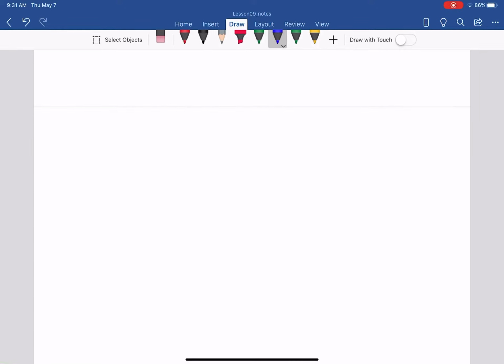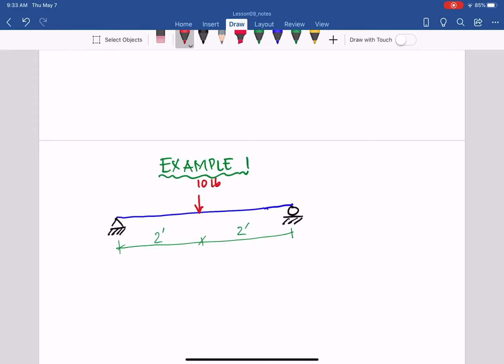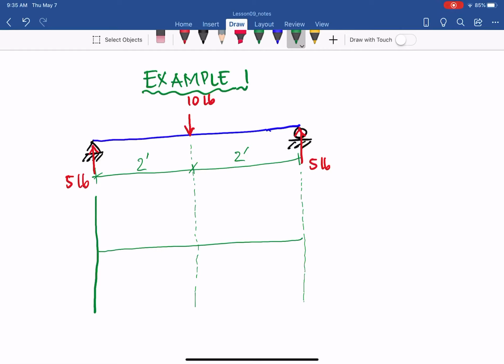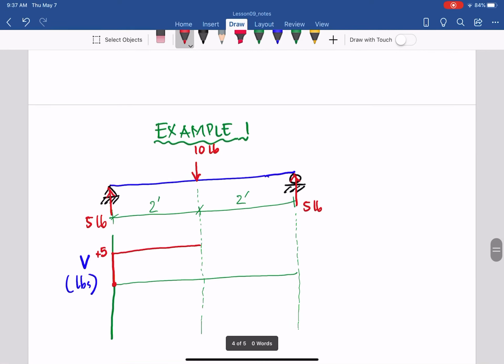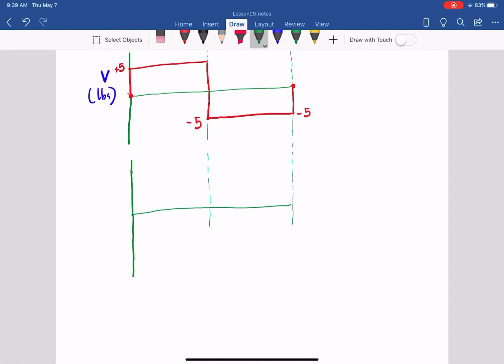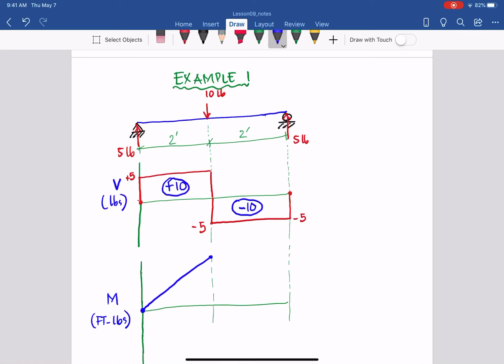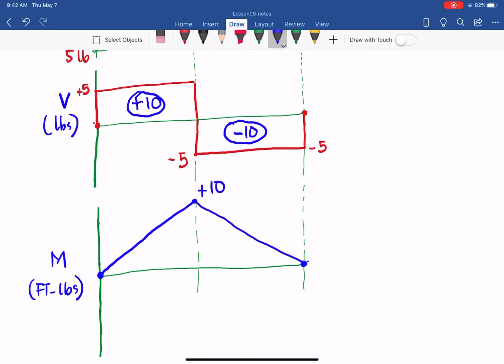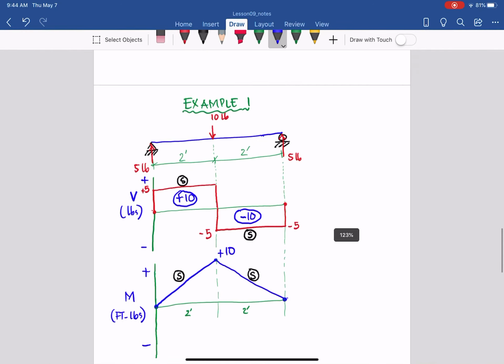Shear and Moment Diagram - Part 4 - Example 1